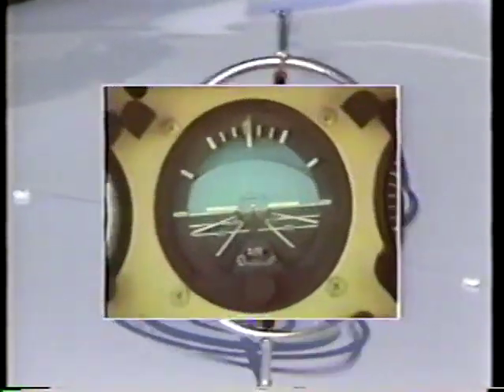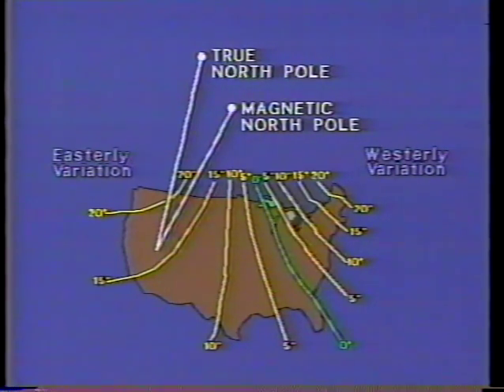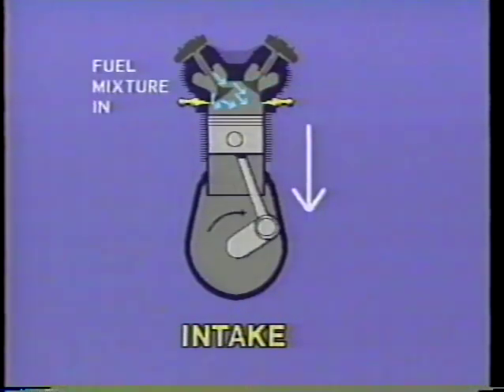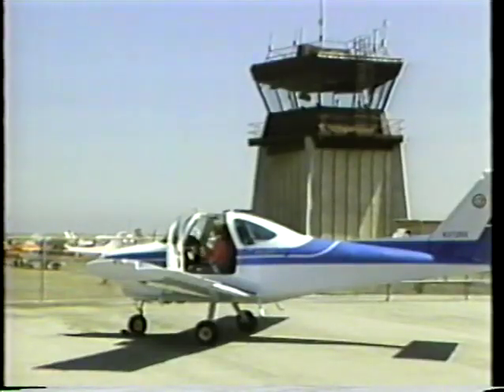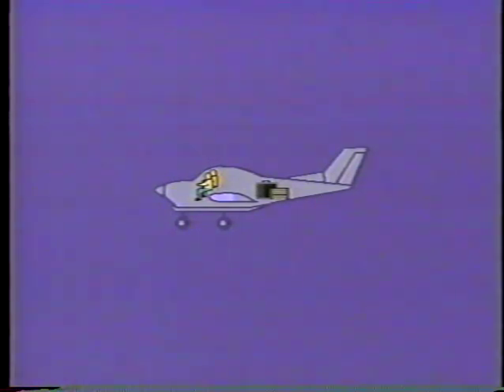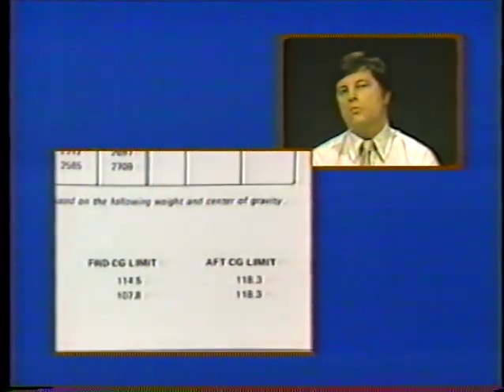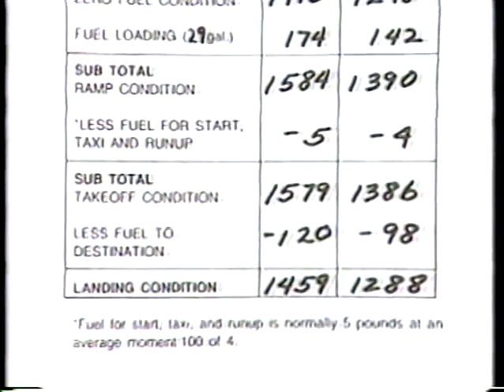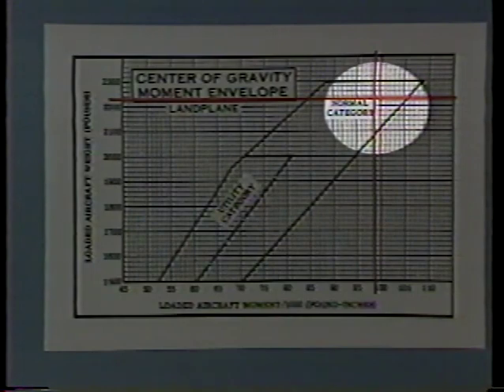Invitation to fly Flight instruments